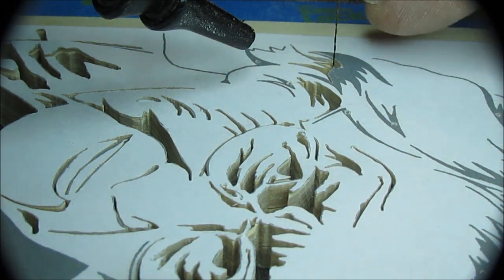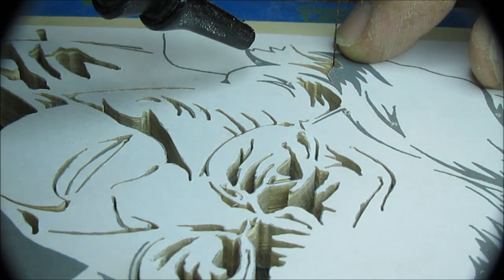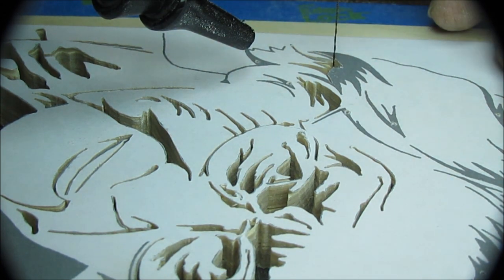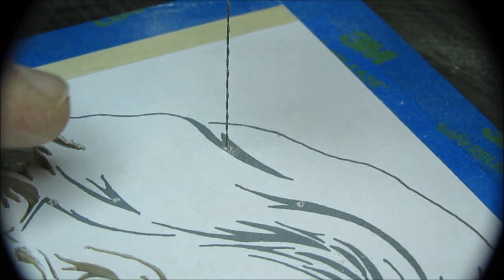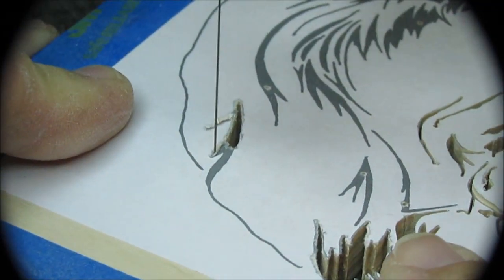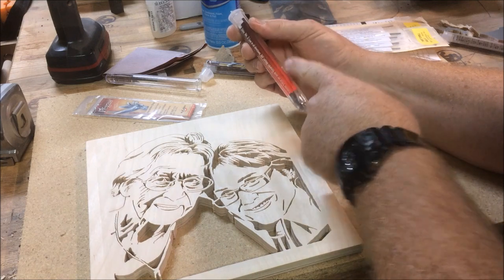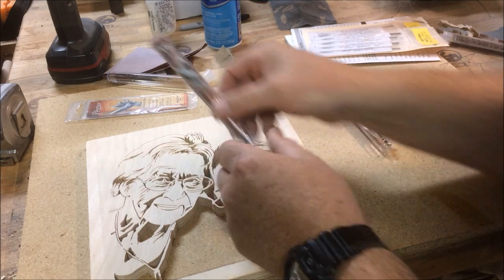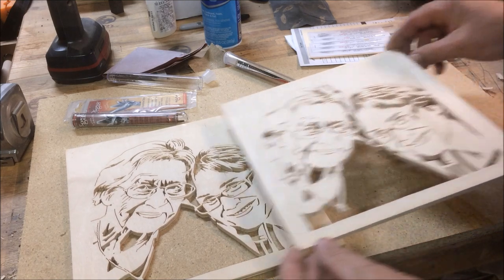Scrollsaw Portrait for a Friend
Kevin Miller, a friend of mine and the woodworking community asked if I would do a special project for him, for his Wife. Sherri lost her Grandmother last year and Kevin wanted to memorialize a portrait of the two as a special Gift. I was honored to do so, and Hope you enjoy the process and results . I added some tips along the way, and I hope i did Her justice Sherri , God Bless

Central Machine HF Lathe
Easy Wood Tools 3 1/2” Diameter x 1-1/4” x 8 TPI
Craftsman C3 19.2-volt 3/8-in. Lithium-ion Drill
Rigid 9 Gal Wet/dry Vacuum
Howard Products Feed-N-Wax Wood Polish & Conditioner, Orange
NOVA G3 Chuck Without Threaded Insert
Jacobs 33 Drill Chuck 1/2" Capacity with MT2 Morse Taper 2 Arbor
Hurricane Turning Tools, Live Tailstock Center, 60% ,  2MT
Neiko 01407A Electronic Digital Caliper with extra large nob
FastCap. Glu-Bot Glue Bottle (16 Ounces)
Bessey KR3.550 50-Inch K Body REVO Fixed Jaw Parallel Clamp
Go Pro Hero 7 White
Go Pro Jaws with Goose Neck